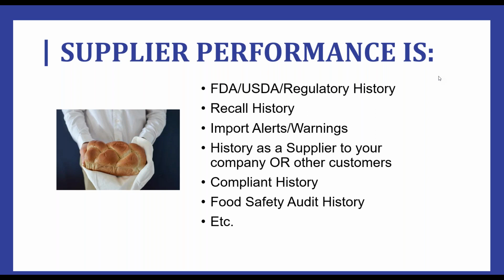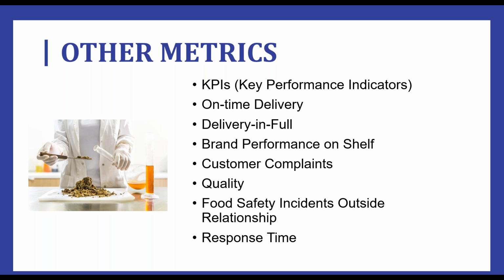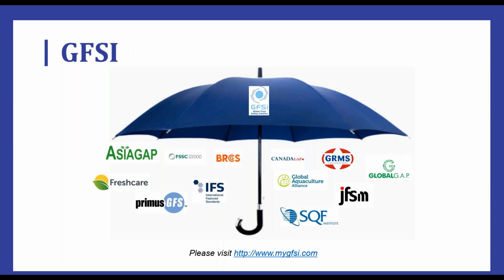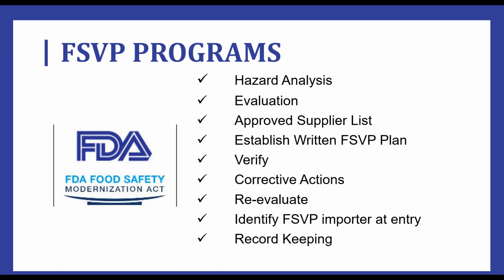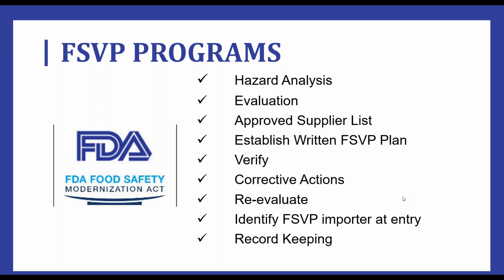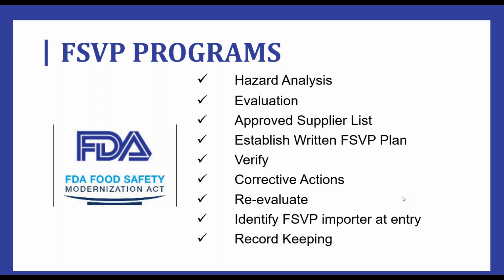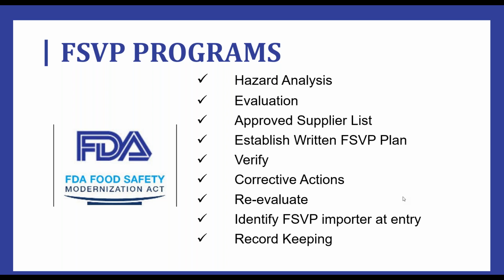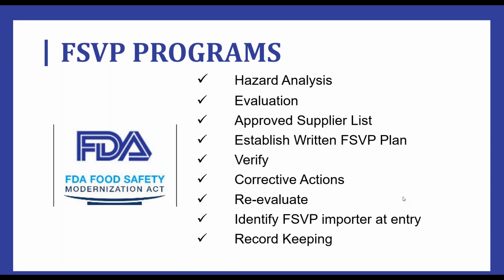Supplier Performance and History – How to Review it for FSVP and Supply Chain Management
Presented by Perry Johnson Registrars Food Safety, Inc.